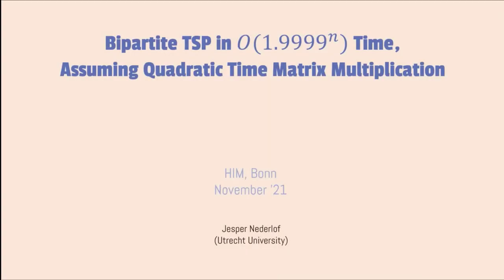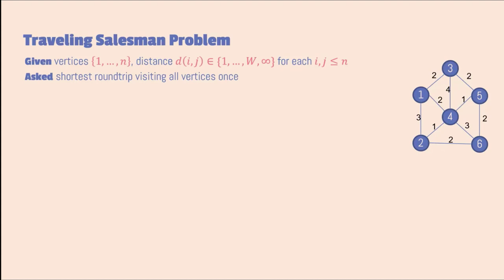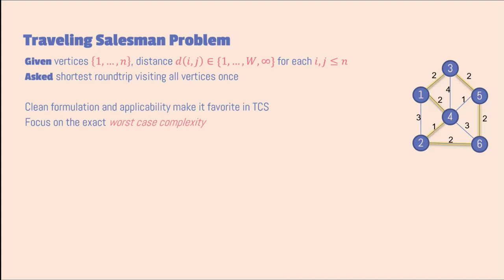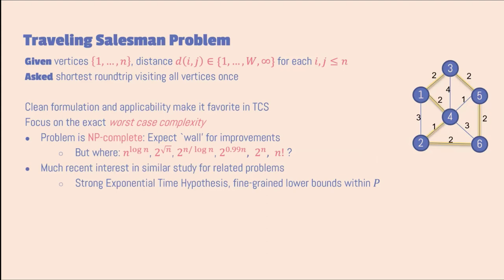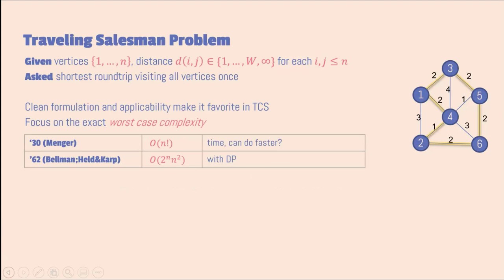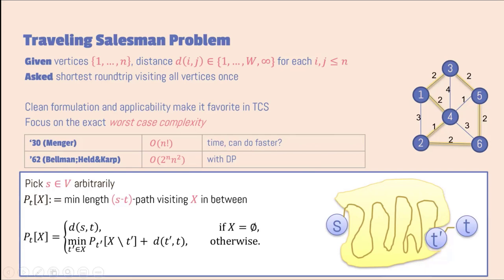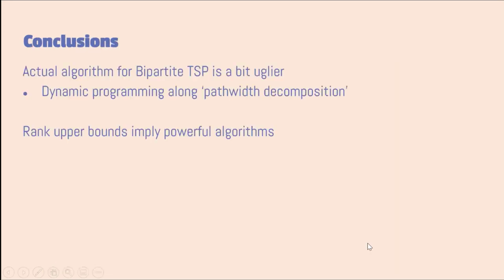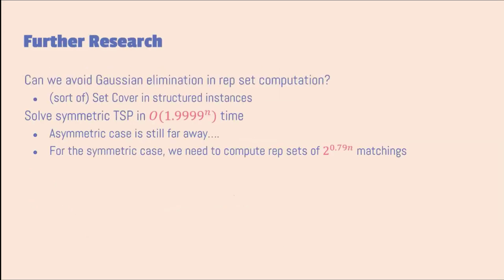Jesper Nederlof: Bipartite TSP in O(1.9999^n) Time, Assuming Quadratic Time Matrix Multiplication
The symmetric traveling salesman problem (TSP) is the problem of nding the shortest Hamiltonian cycle in an edge-weighted undirected graph. In 1962 Bellman, and indep endently Held and Karp, showed that TSP instances with n cities can b e solved in O(n2 ·2n) time. Since then it has been a notorious problem to improve the runtime to O((2 −)n) for some constant  greater than 0.
In this presentation we discuss the following progress: If (s ×s)-matrices can b e multiplied in s2+o(1) time, than all instances of TSP in bipartite graphs can b e solved in O(1.9999^n) time by a randomized algorithm with constant error probability. In the talk we sketch how the result is achieved, with an emphasis on the step that addresses Set Cover instances with small rank incidence matrices and the new algorithm for the MINHAMPAIR problem (given two families of weighted perfect matchings, find a combination of minimum weight that forms a Hamiltonian cycle).